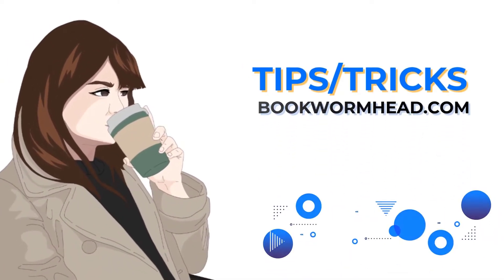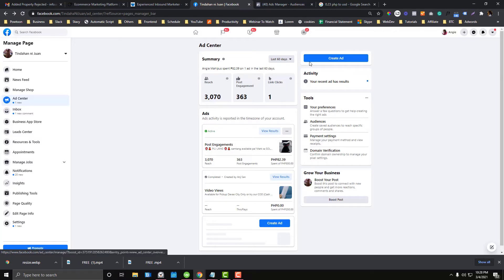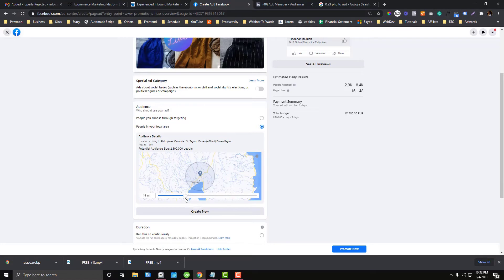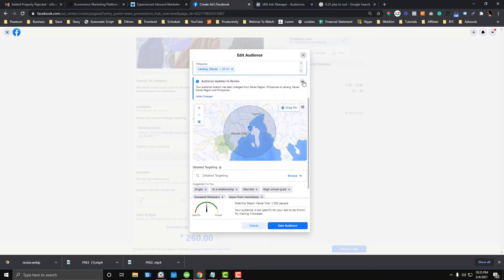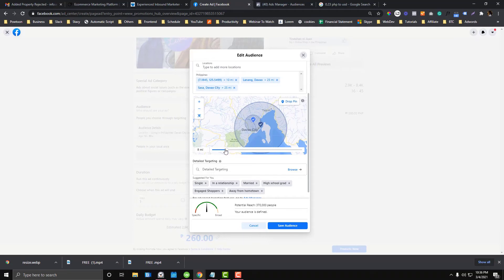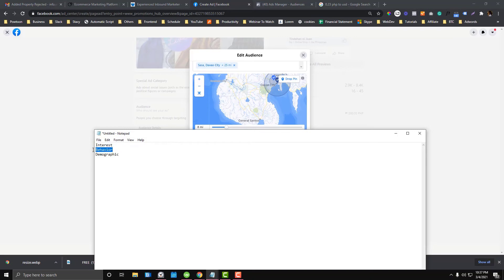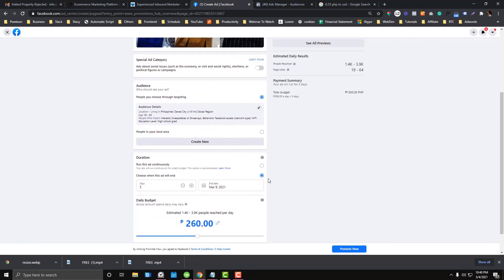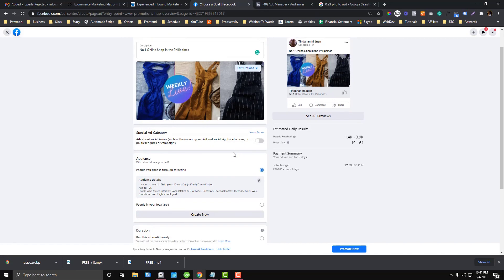Facebook Ad Center Tutorial For Beginners - How To Run Ads and Create Saved Audiences Ad Center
If you don't have any experience with Facebook ads, I highly recommend to watch this video to understand the basic. You will learn:

- How to setup a Ads using Facebook Ad Center
- What's the difference between Ad Center and Facebook Business Manager
- How to create saved audience in Facebook Ad Center
- What are the 3 types of detailed targetting
- How to target nearby cities.